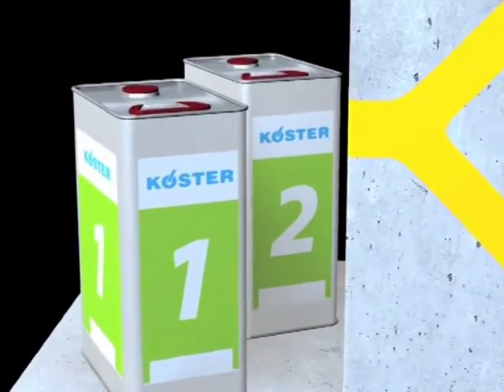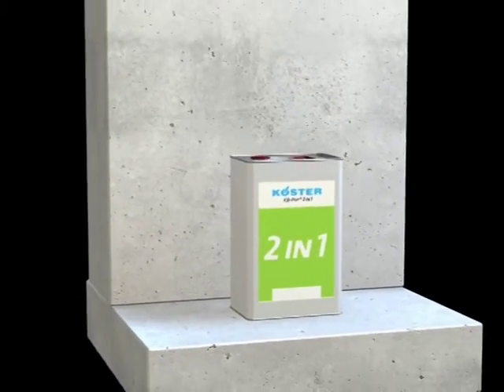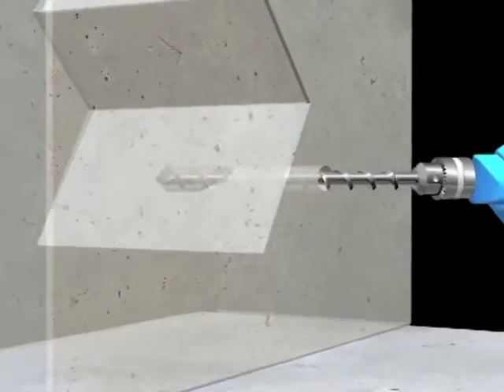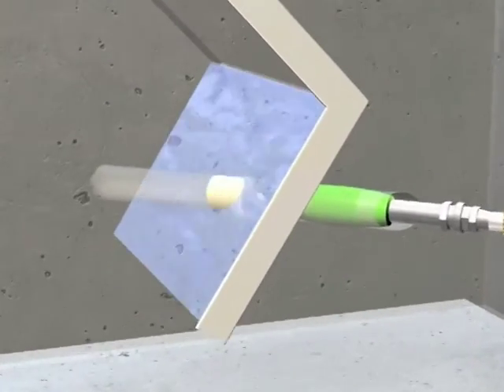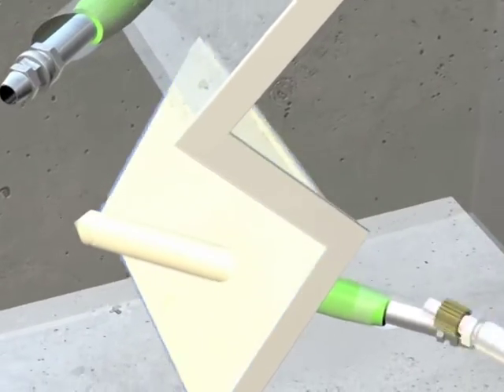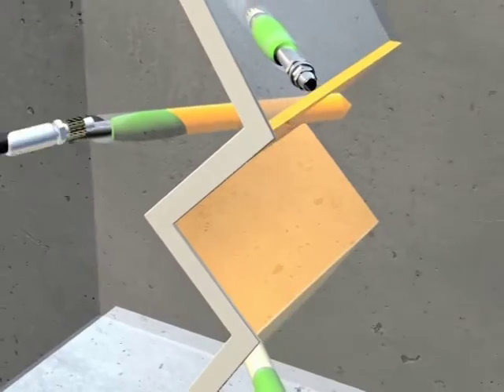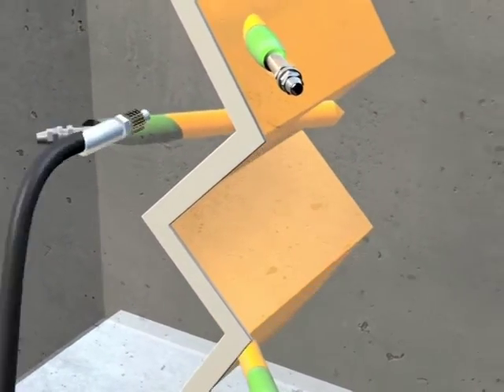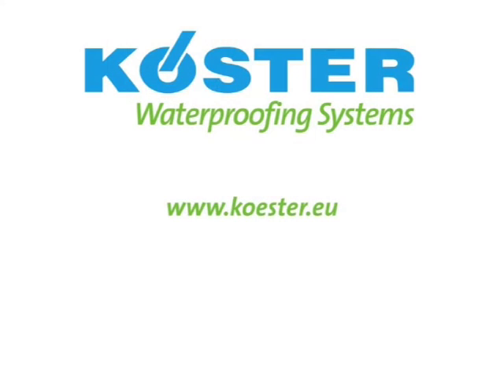Betoninjectie met Köster combinatiehars voor lekkende en droge scheuren.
Köster PUR 2IN1 Polyurethaan hars is een combinatiehars voor zowel natte als droge scheuren. Daar waar water aanwezig is in de constructie stopt het schuim deze lekkage, verder bind de hars dan af met een massiev en stabiel polyurethaan.